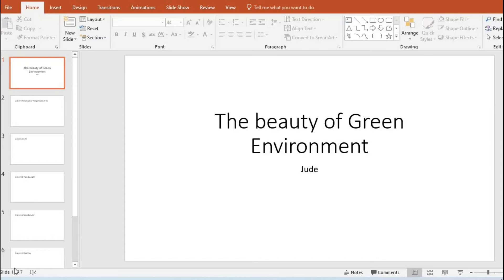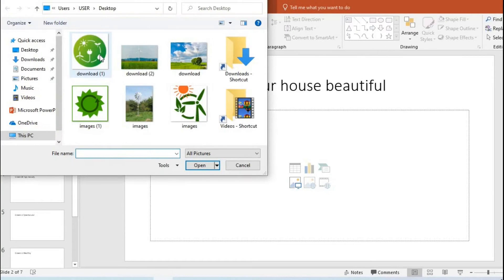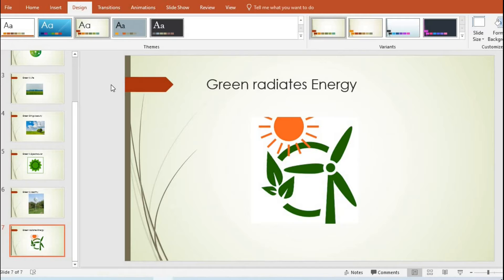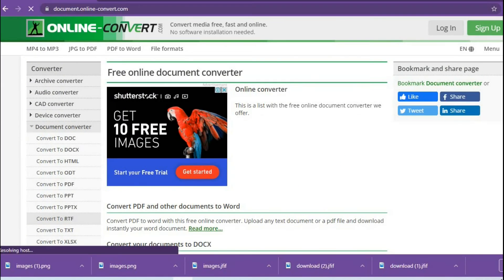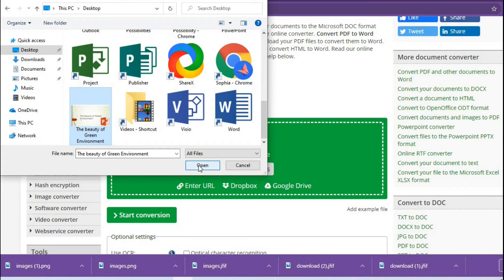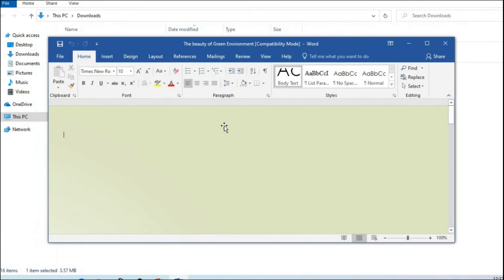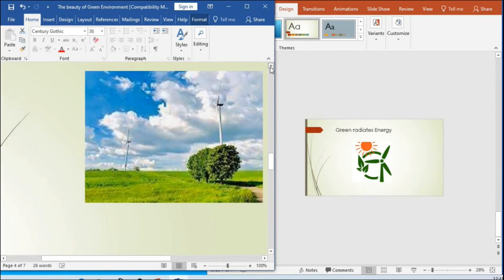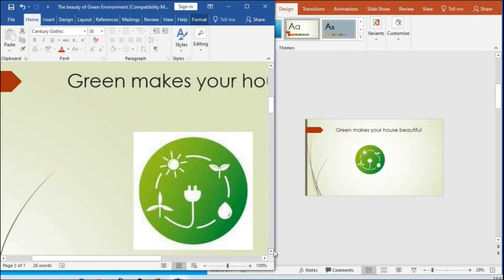How to Convert Microsoft PowerPoint to Microsoft Word Document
Are you finding it difficult to convert you PowerPoint presentation to Word document Businesses often convert PowerPoint slide shows to Word documents for handouts that supplement presentations. If you want to convert PowerPoint presentations to Word is an easy process.